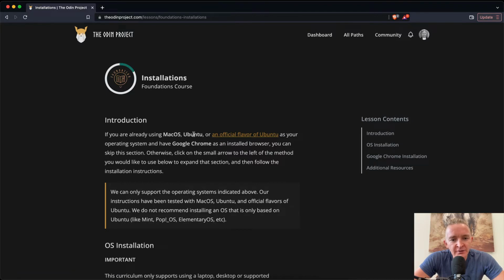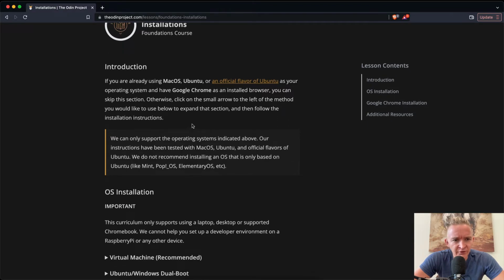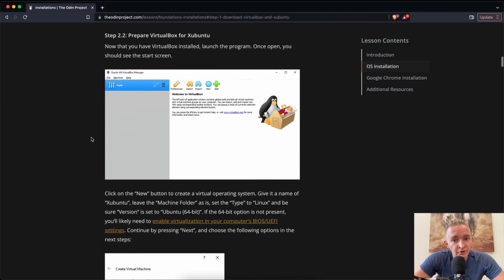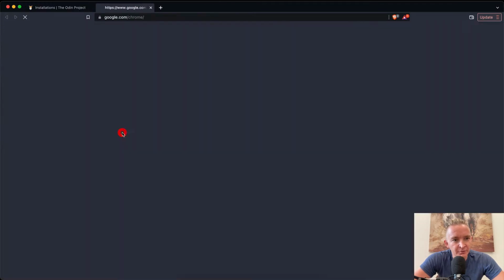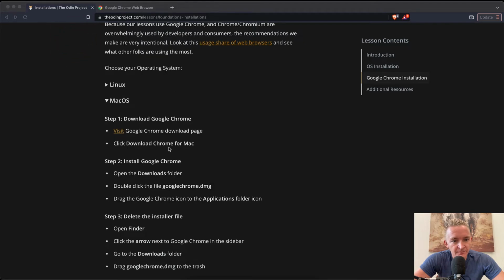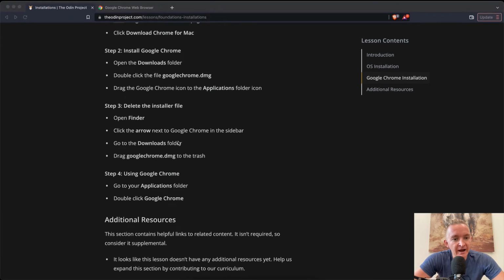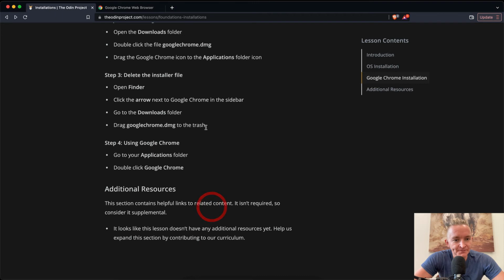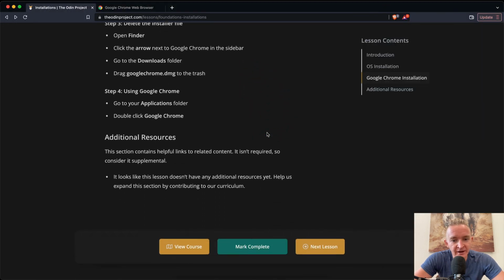Installations - Foundations - The Odin Project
Continuing our journey through The Odin Project, this video is all about how to download the Google Chrome web browser application to your Mac. Enjoy!